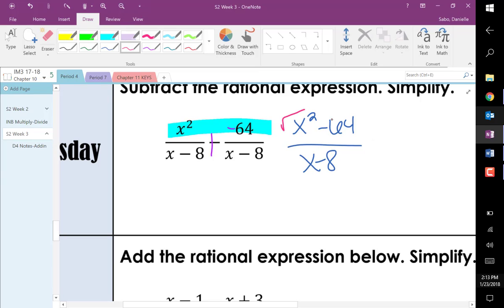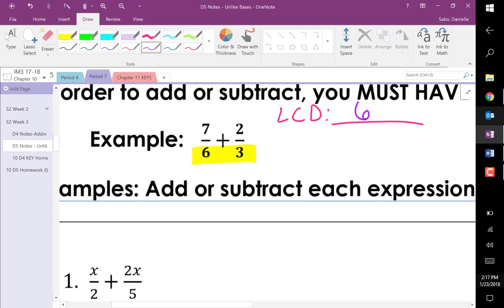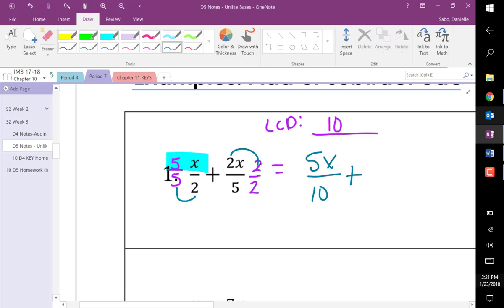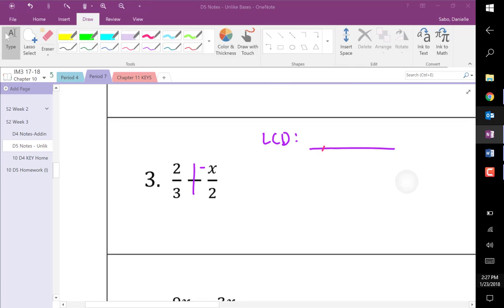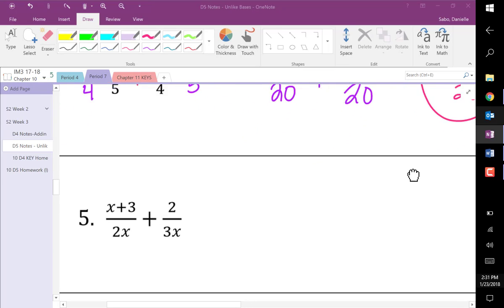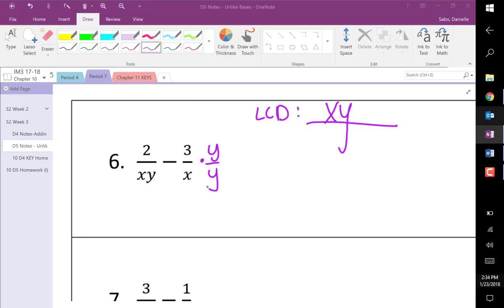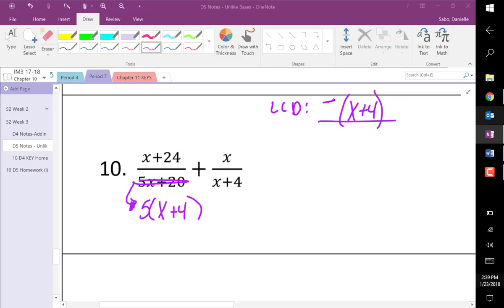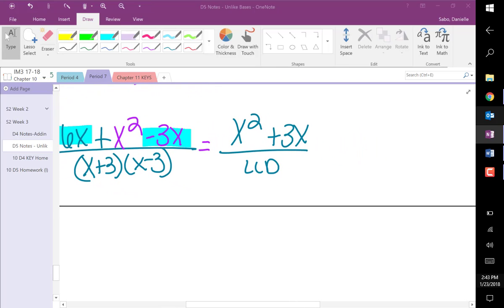Chapter 10 Day 5